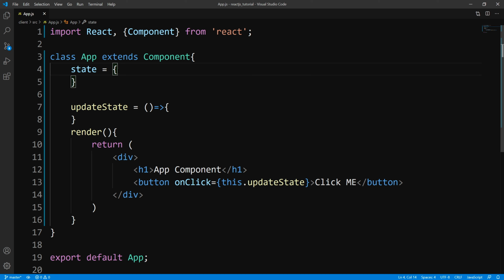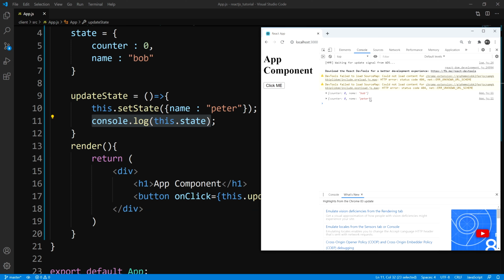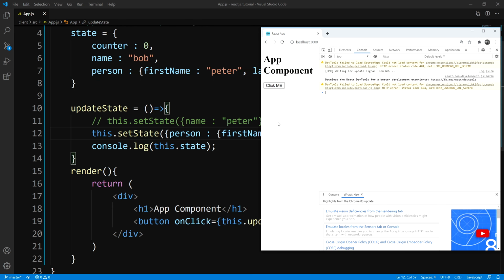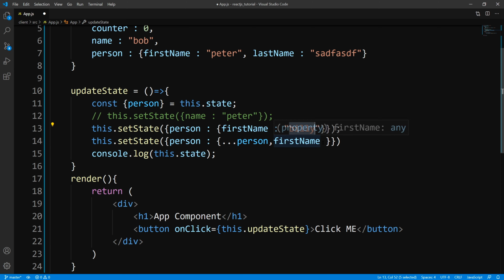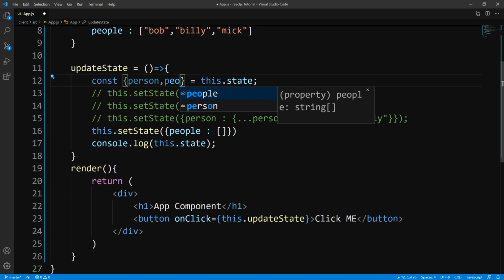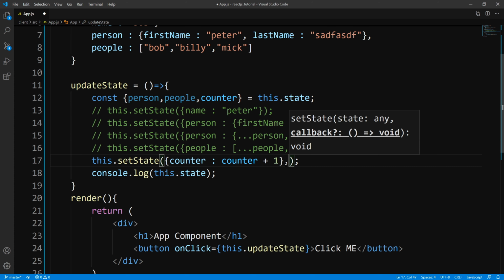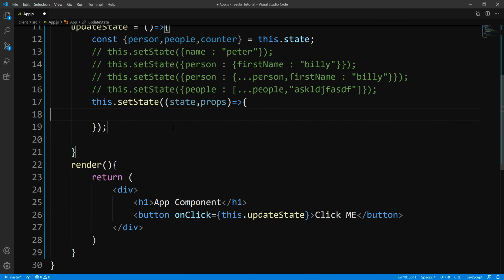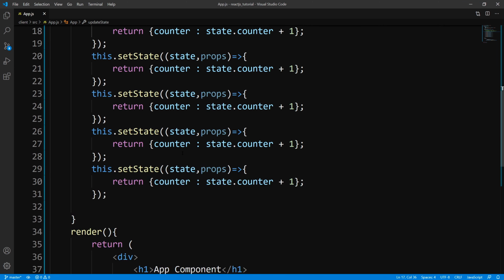ReactJS : In Depth with State and SetState Class Based Components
In this tutorial we're going to look more in depth with State and SetState. Topics discussed within this video are shallow merging,updater function, and how setState is a async function. We'll also be looking at how we can update the state of objects and arrays.